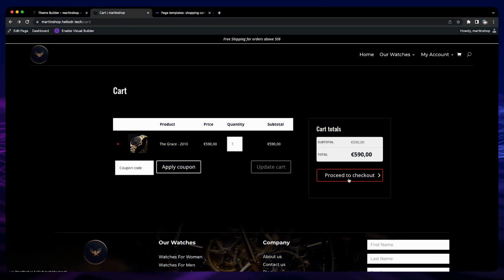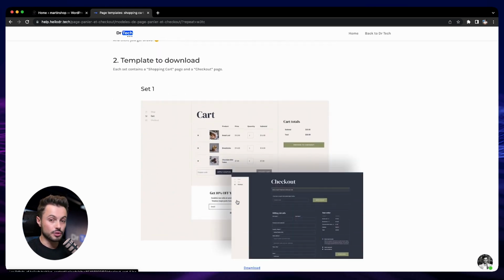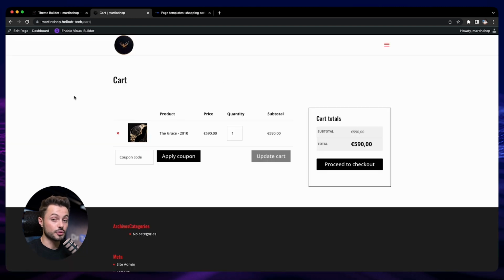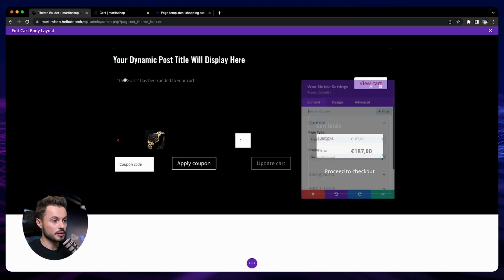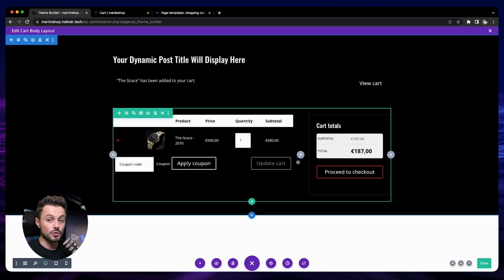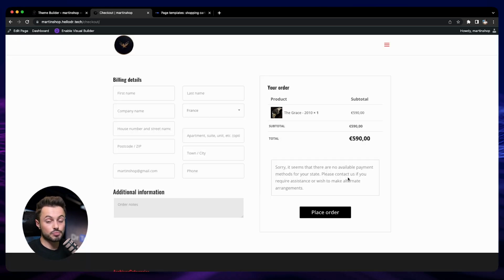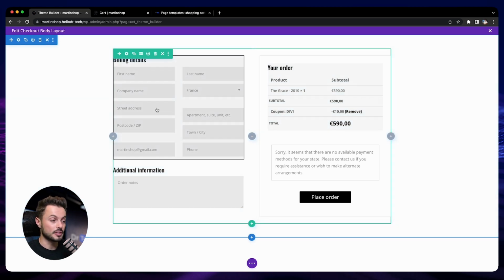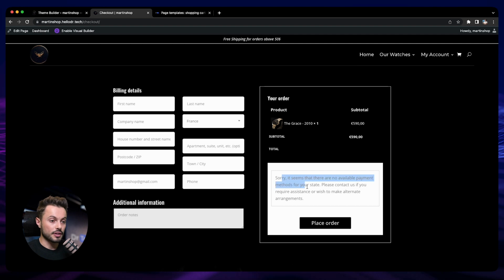Design: Cart and Checkout Pages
In this video, Martin shows you how to design your cart and checkout pages.